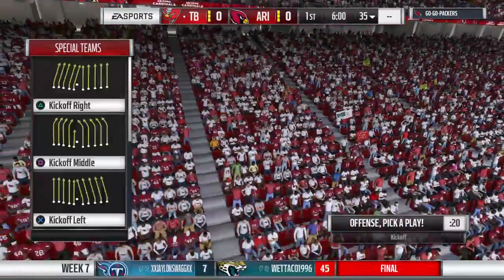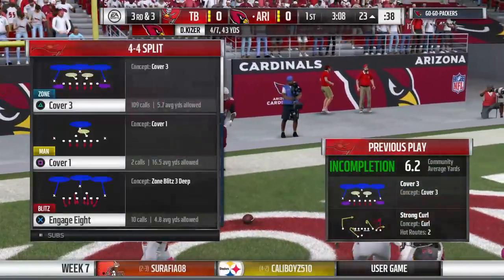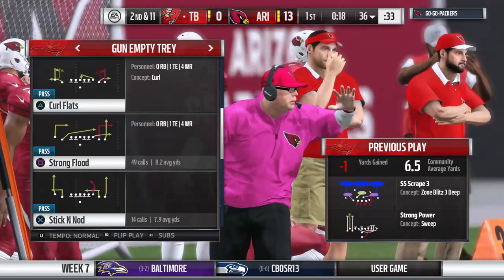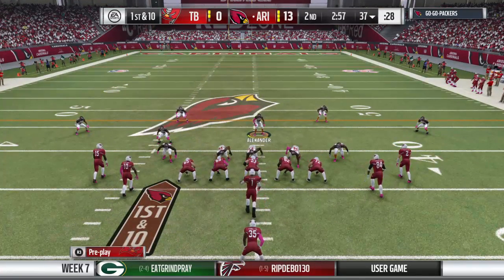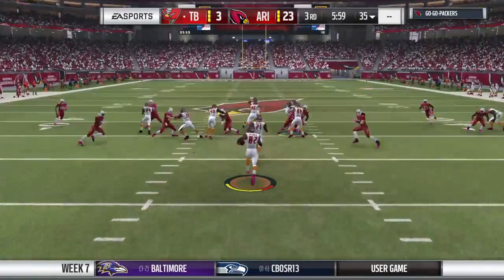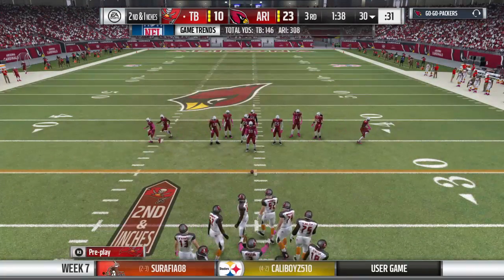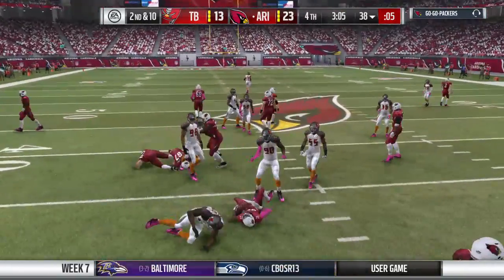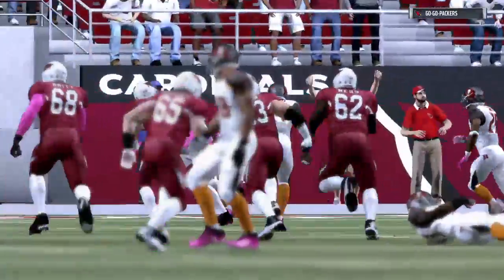AWolFaMOngShEEpP's Live PS4 Broadcast